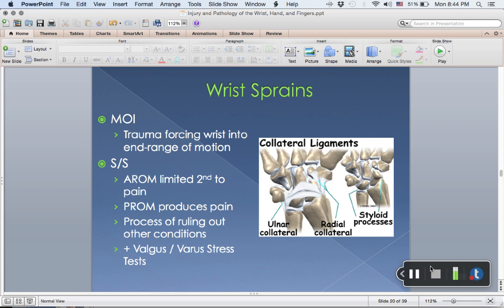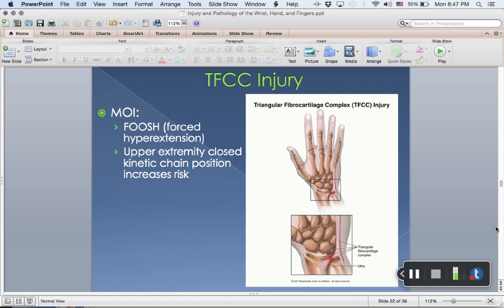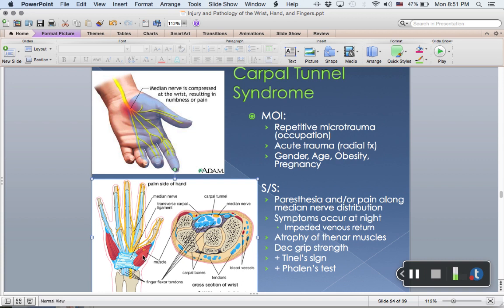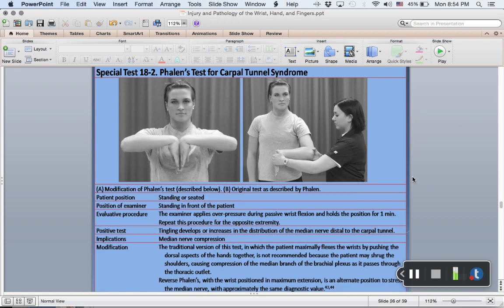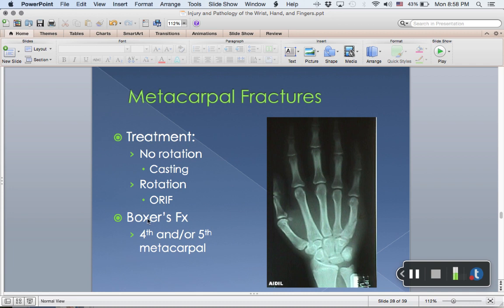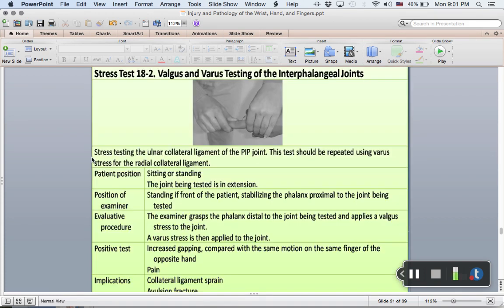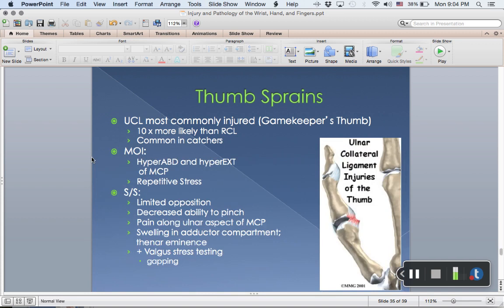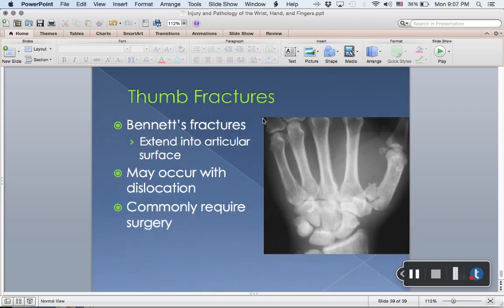Wrist, Hand, & Finger Pathology Part 2